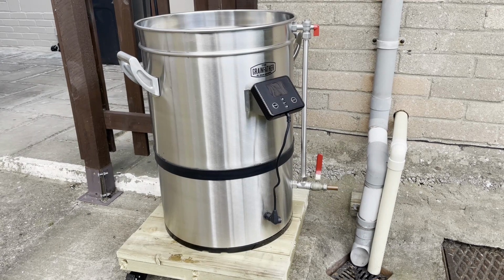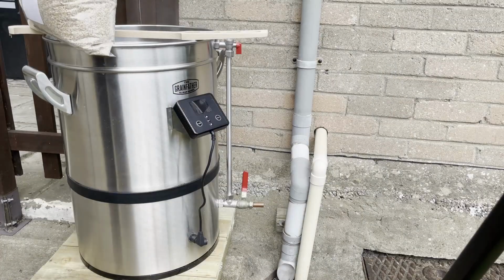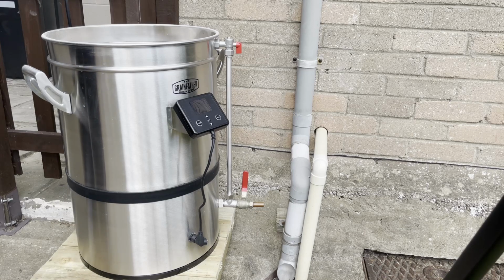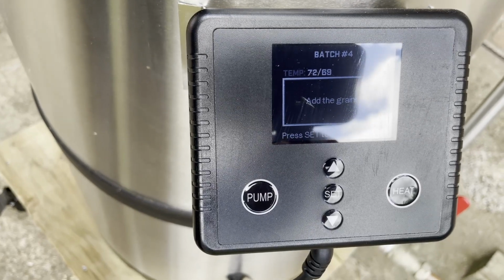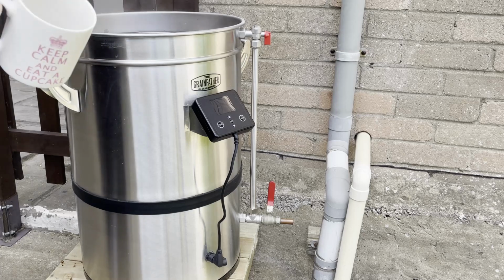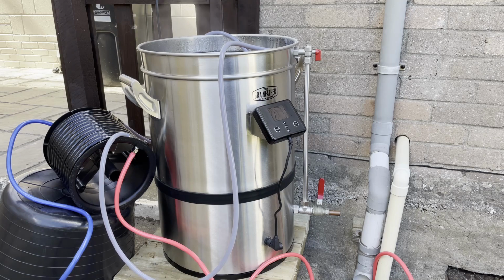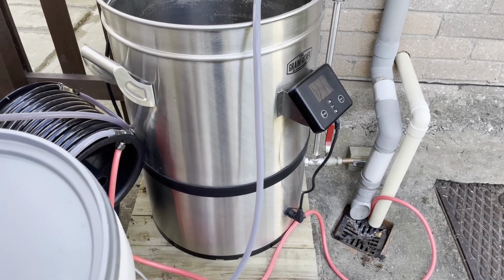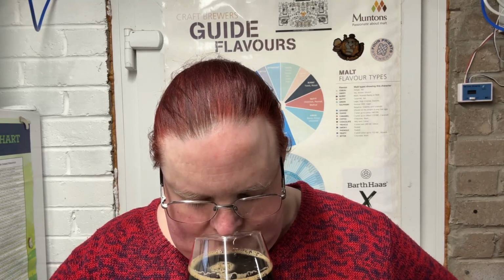Grain to glass Medal winning imperial porter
This imperial porter won a silver medal at the BrewCon World Series in 2022. Follow along as I brew this beer, from grain to glass.

Brewed on the @GrainfatherAllGrainBrewing G40 all-in-one system for the @americanhomebrewersassocia6796 Big Brew Day 2022

You can see the recipe or get a ready-to-brew recipe kit from @themaltmiller8438